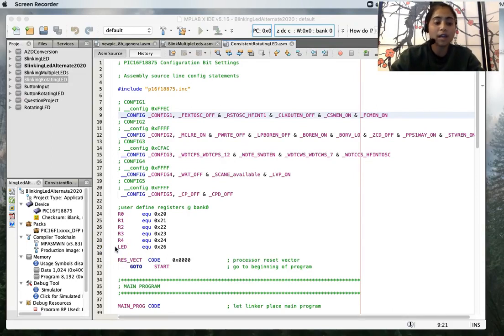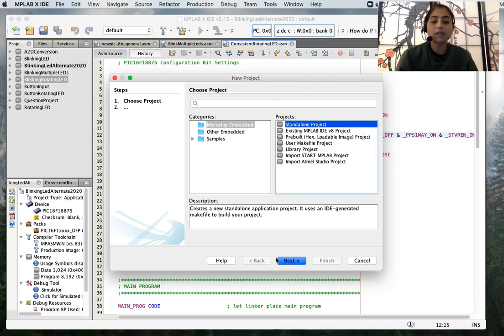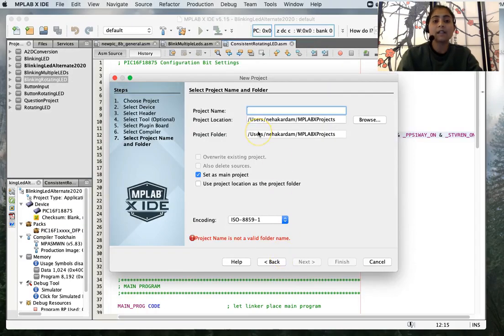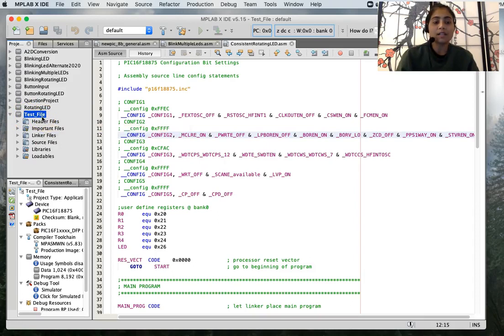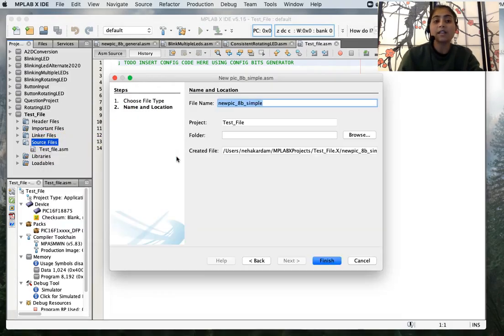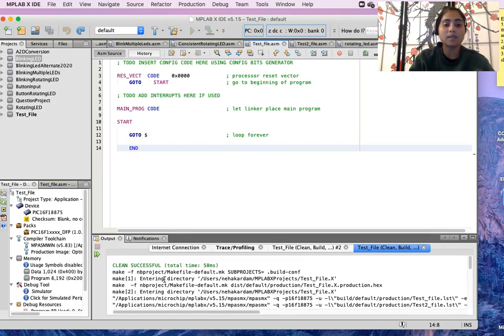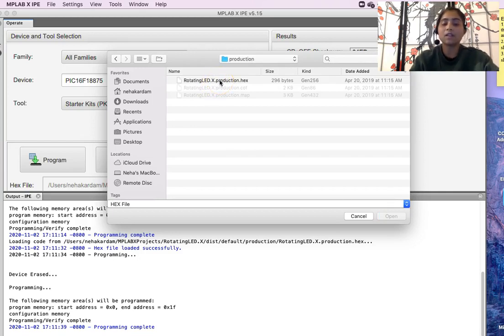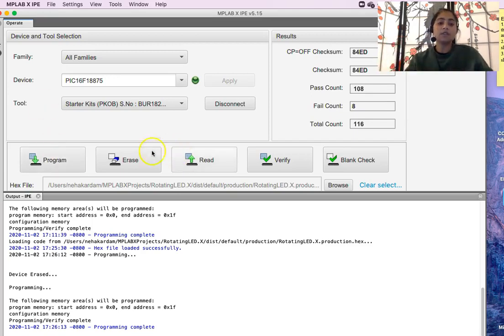8 Microprocessor/Microcontroller (How to create a new project on MPLAB)